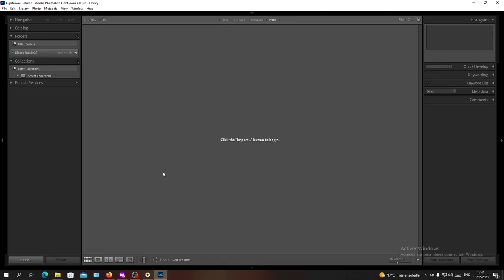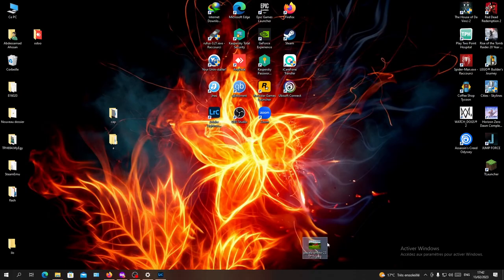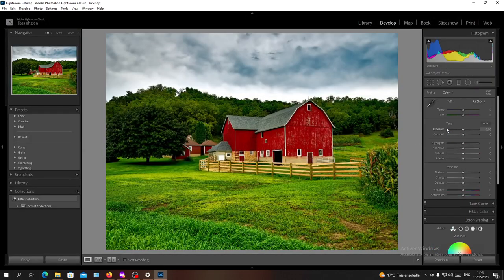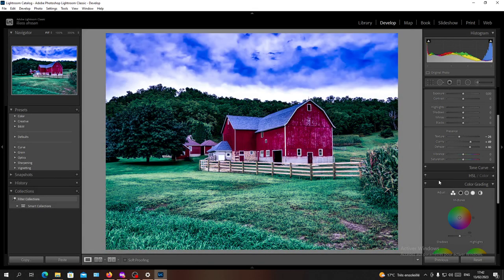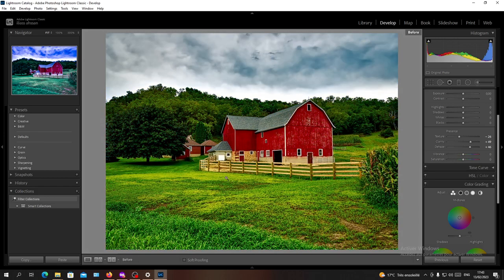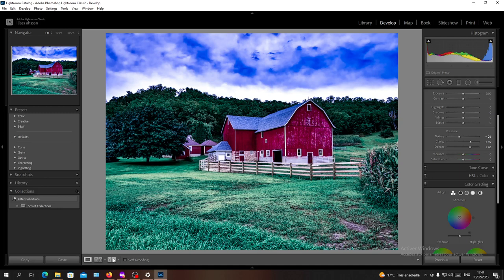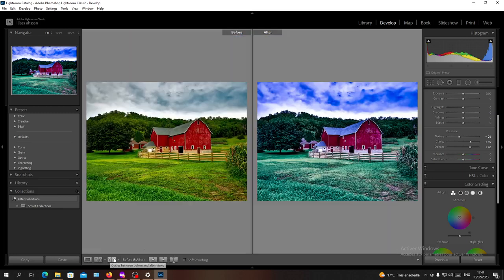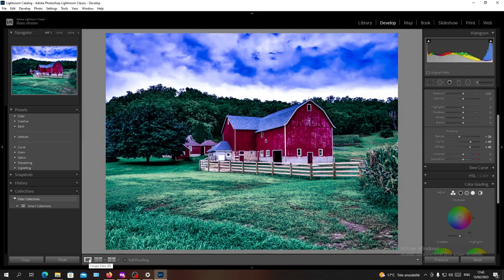How To See Original Photo Adobe Lightroom Tutorial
Today we talk about see original photo,see original photo in lightroom,lightroom tutorial,lightroom editing,lightroom tips